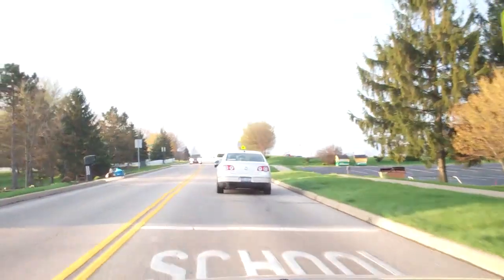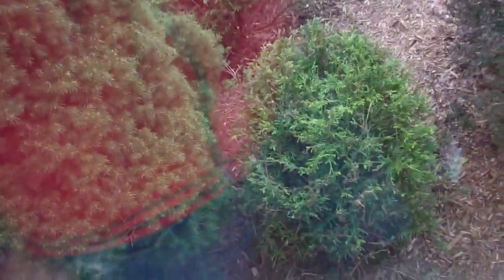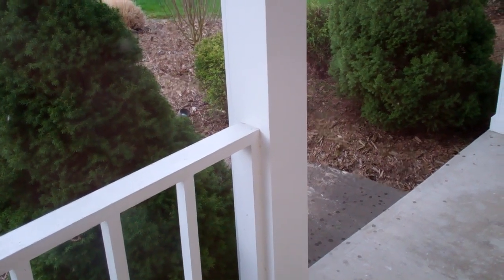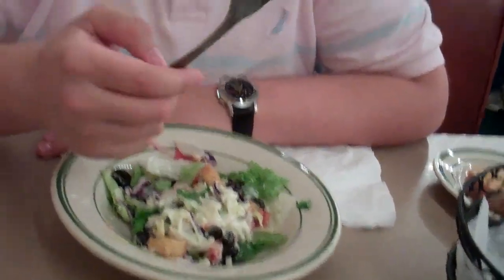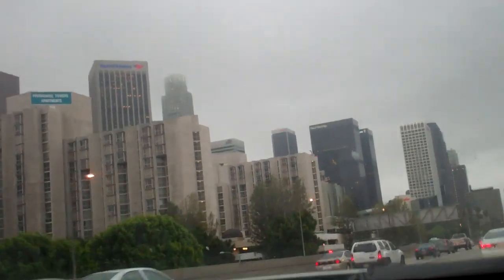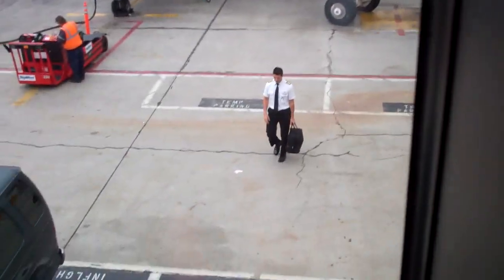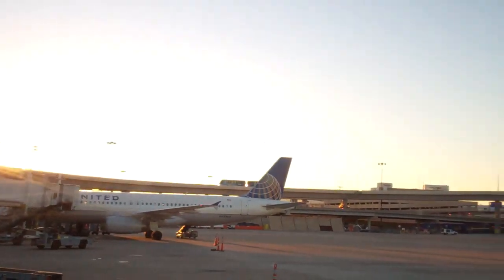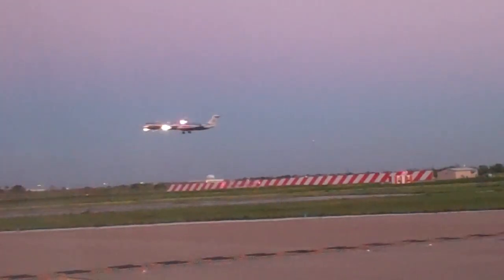Bank in the Clouds 3/23+467/12 - Day 474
FRIDAY